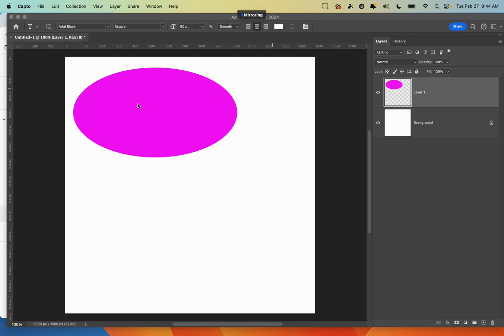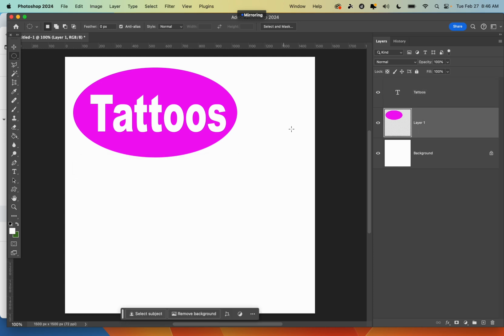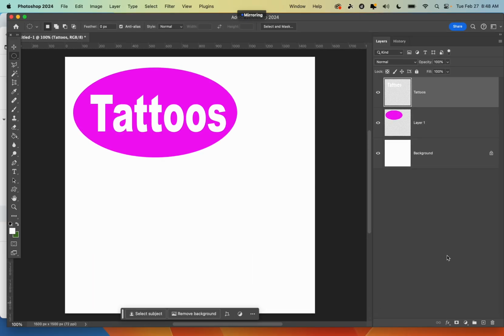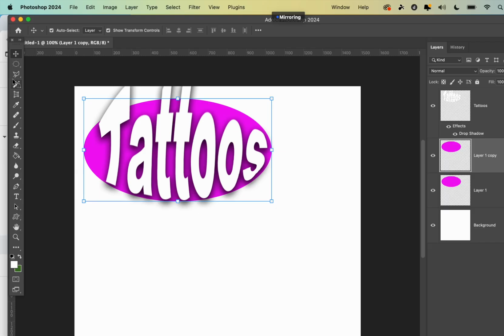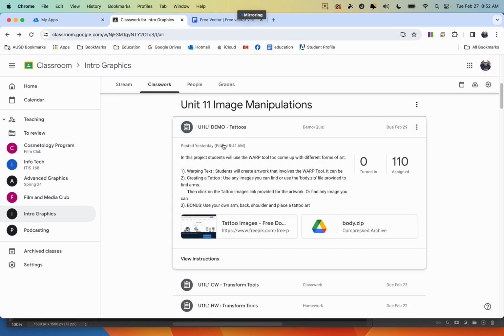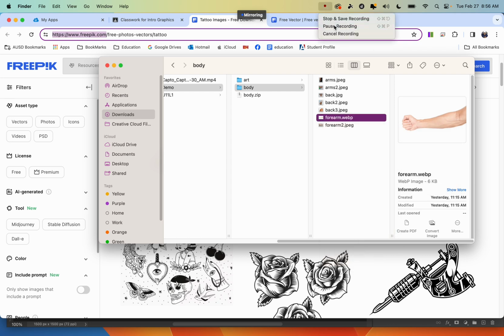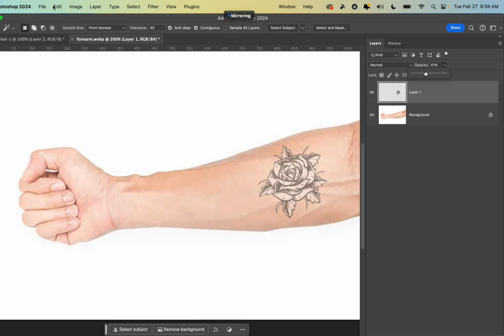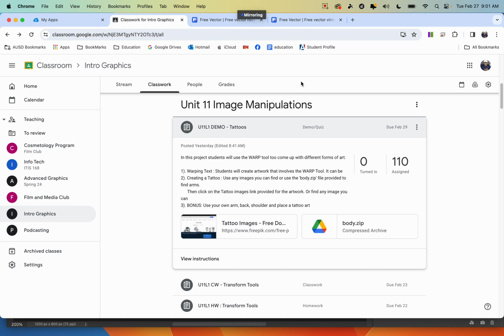U11 L2 CW : Warp Tool